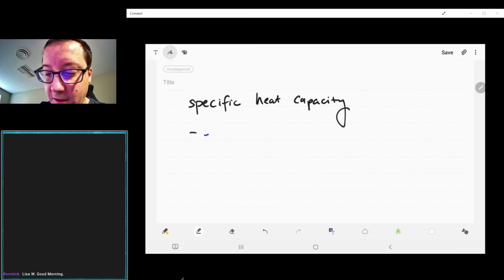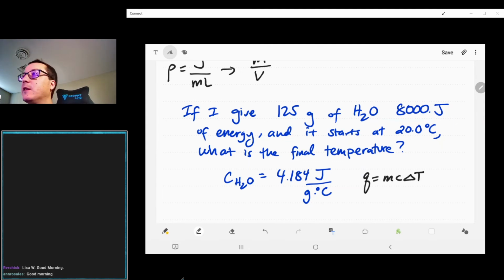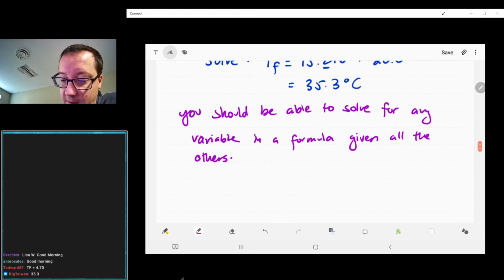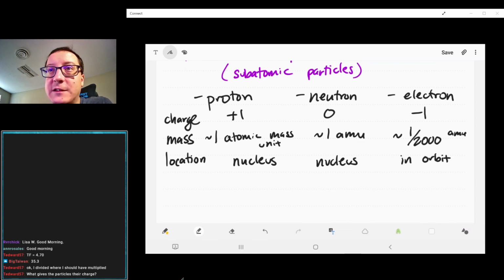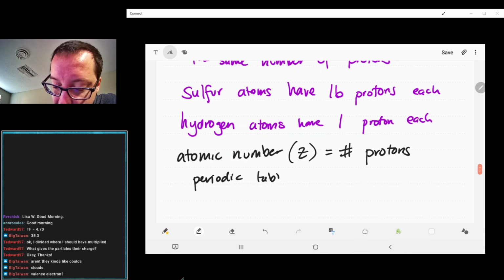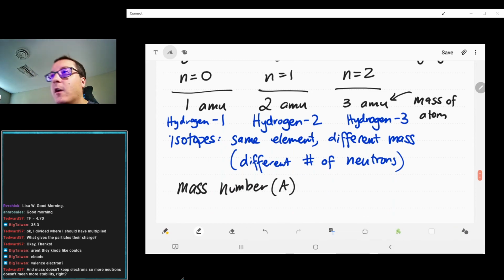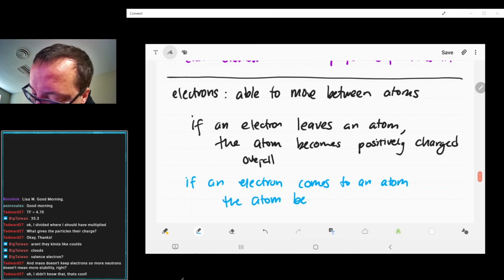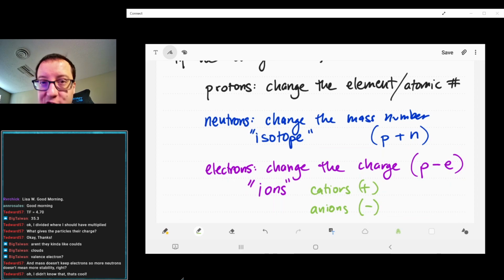C101: specific heat capacity, atoms intro